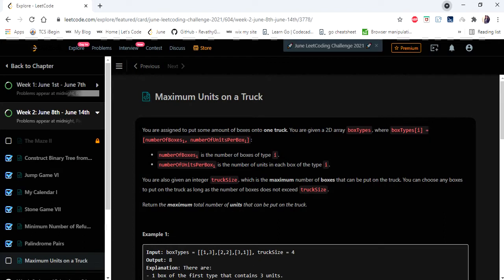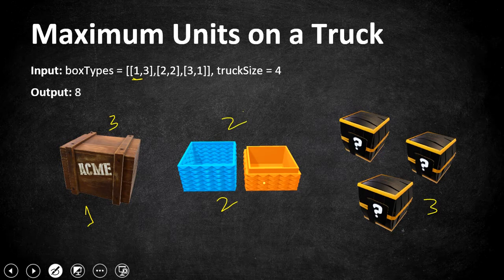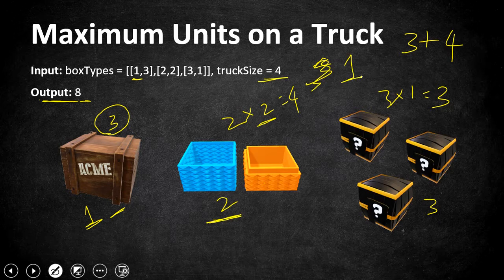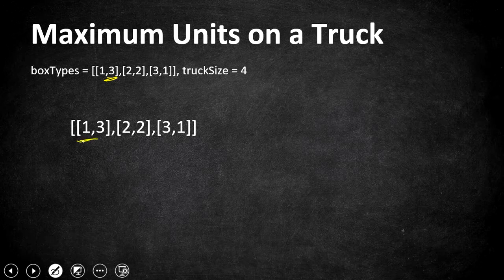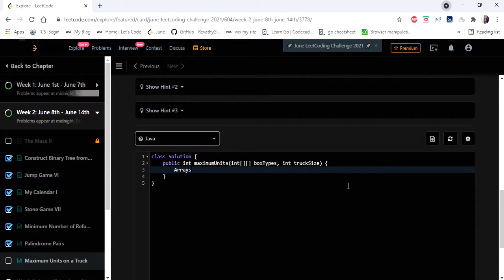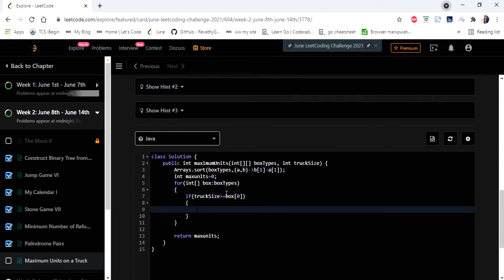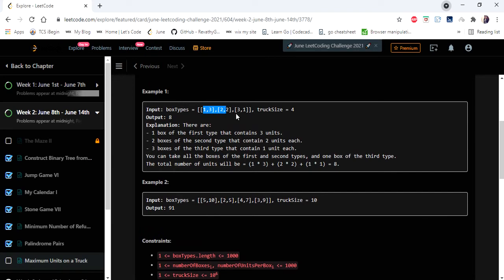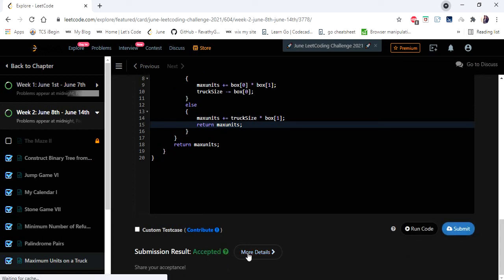Maximum Units on a Truck | LeetCode 1710 | Coders Camp